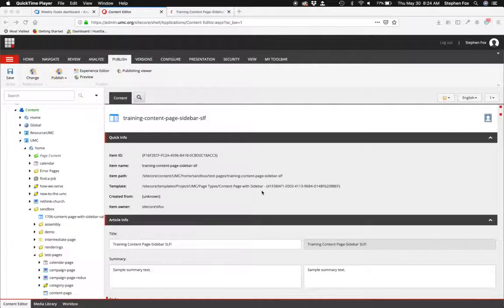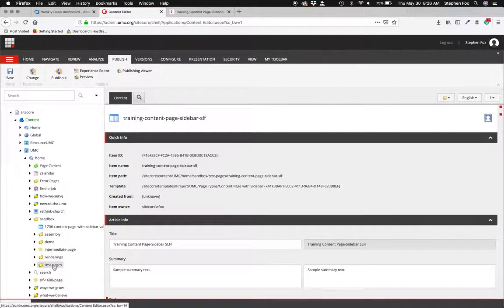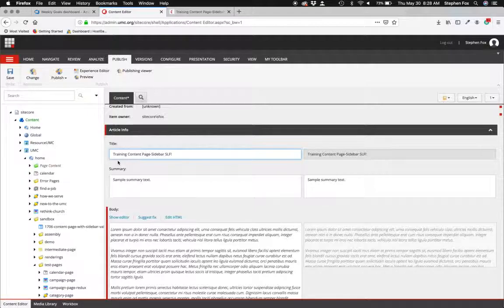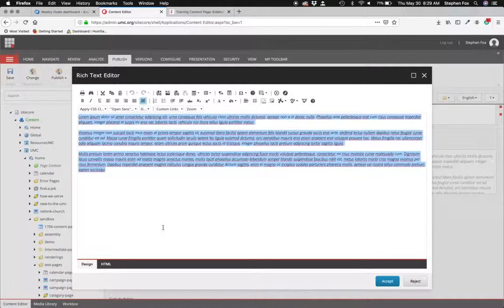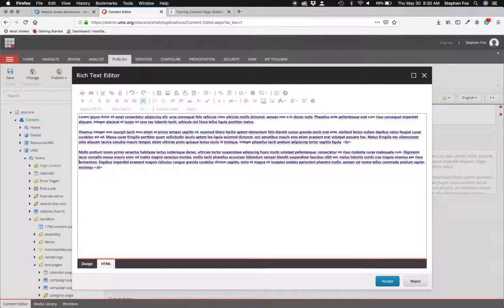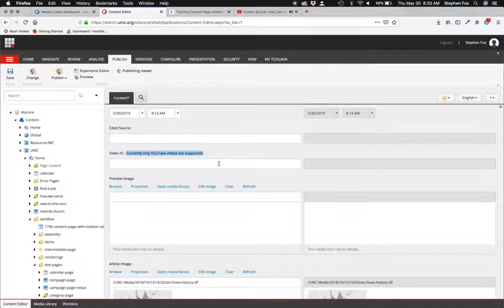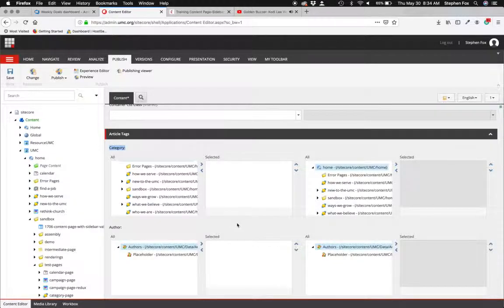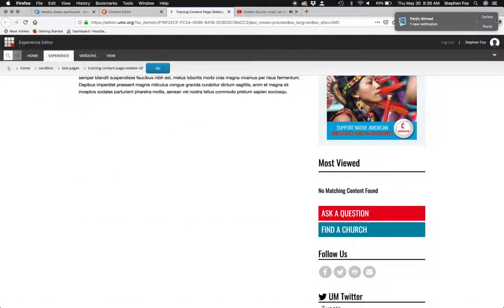UMC SC Content page creation